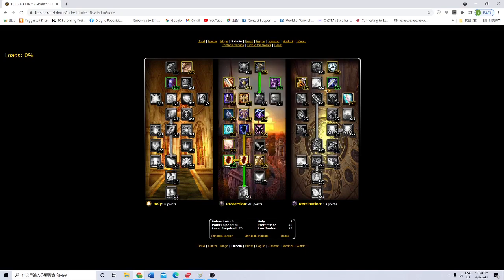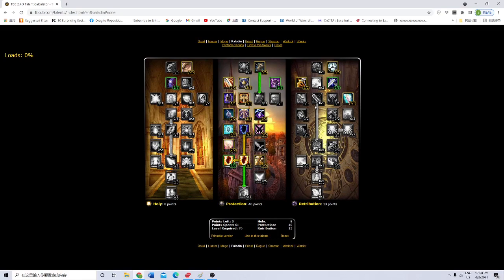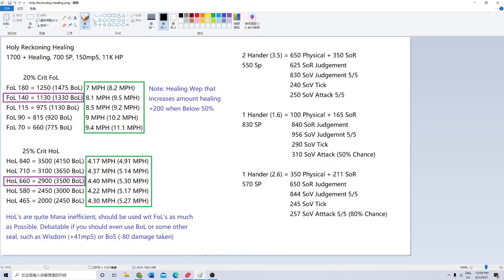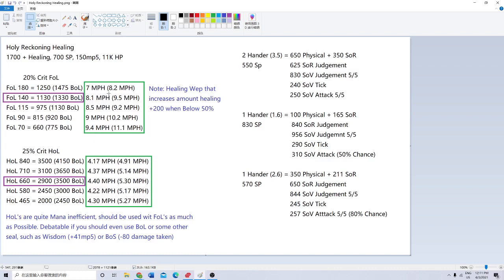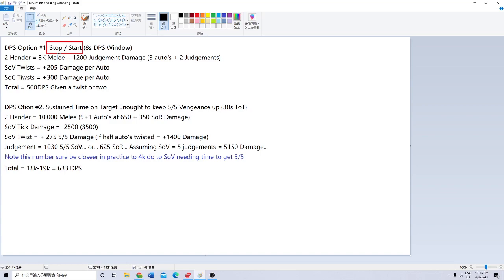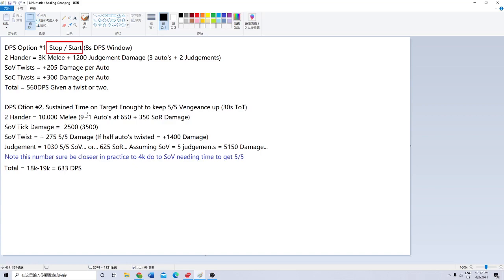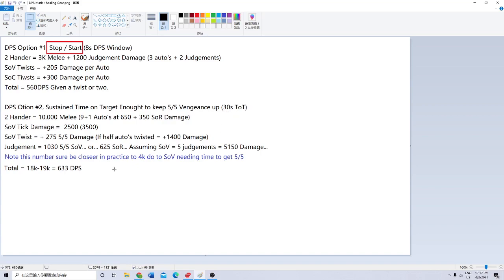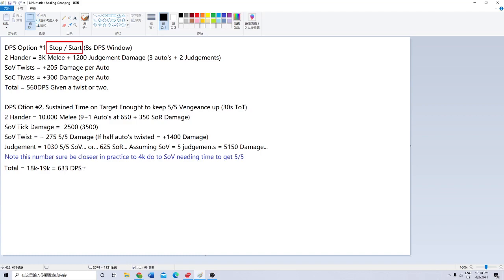Damage Details of Heavy Spell Power Holy Reckoning TBC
560-700 DPS depending on combat conditions, aka optimal Time on Target or Stop / Start. 600 Average heavy Holy Damage DPS on a Paladin with these healing numbers and sustain capability is quite alarming for TBC is not objectively BIS.